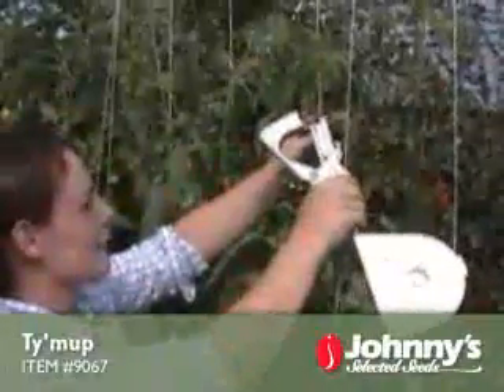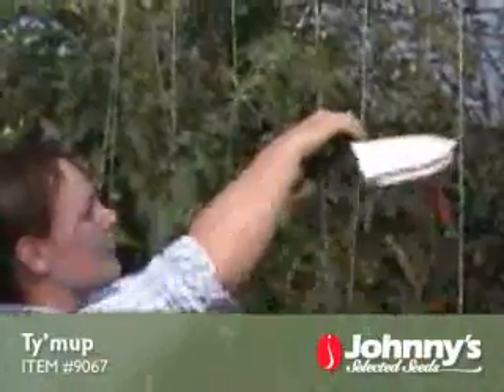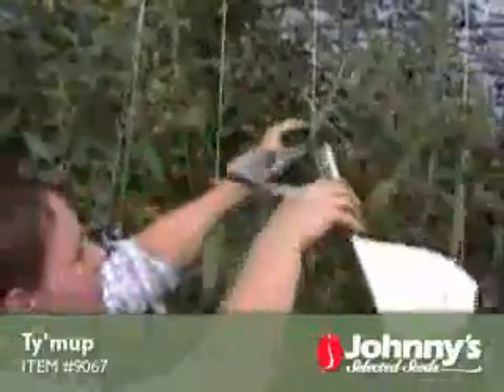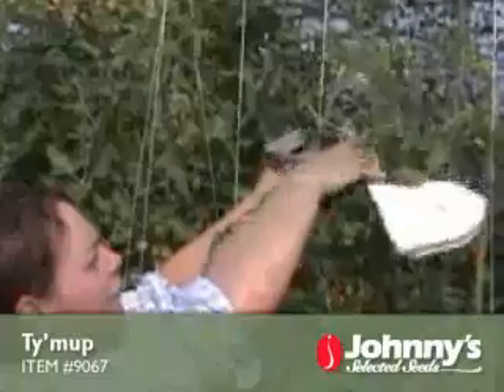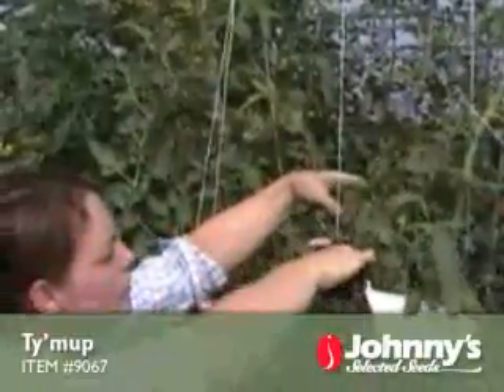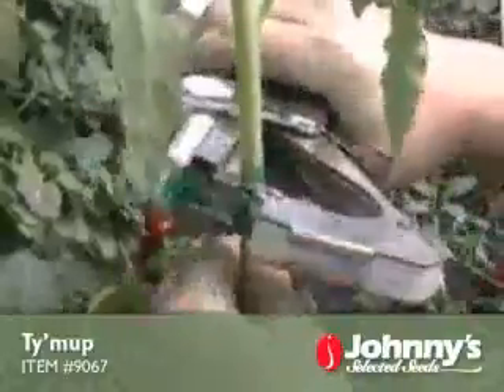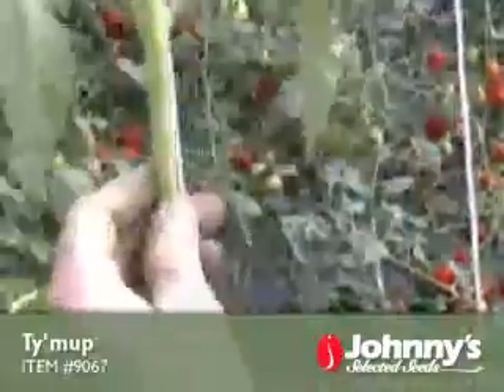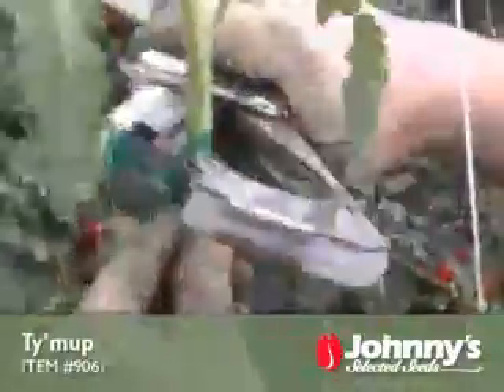Duratool, Formerly known as Ty 'mup, Demonstration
See our Duratool Demonstration video! You can learn more about this product at our

Formerly known as Ty 'mup. Quick and convenient way to secure plants to supports. Squeeze the trigger once to load the tape. Push the jaws around the plant and the support, and squeeze the trigger again. A band of flexible plastic surrounds the plant and support, and is stapled back on itself. Great for tomatoes, peppers, and any other trellised crops. Tape and staples are sold separately.